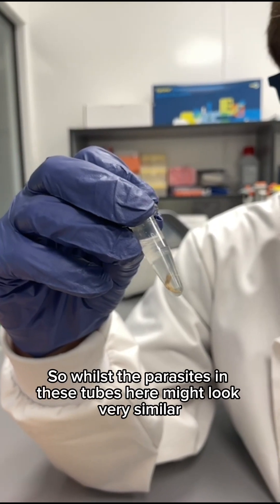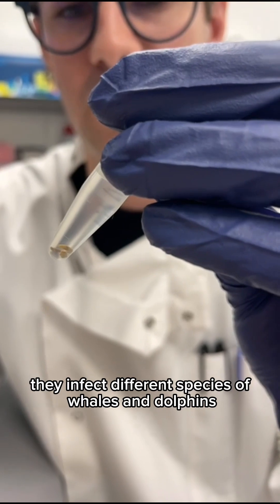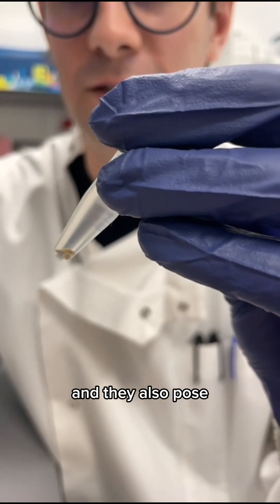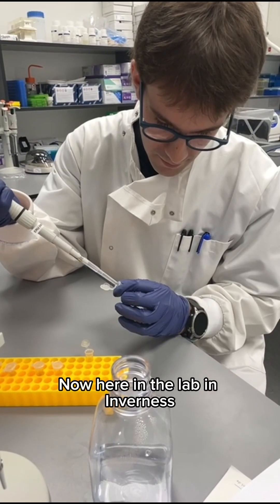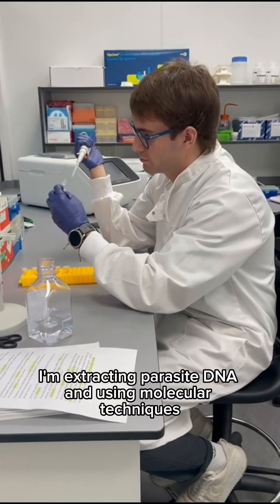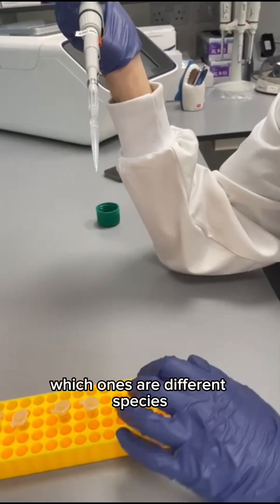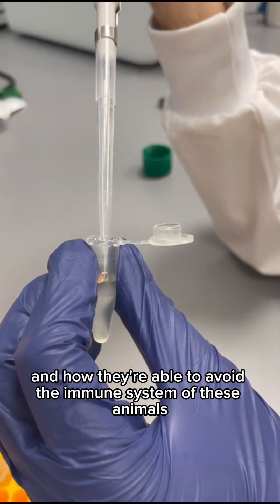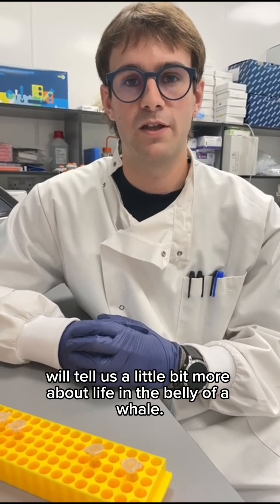Science in 60 - Life in the Belly of a Whale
Genomic and population genetic approaches to disentangle the adaptations of the parasitic liver fluke Campula oblonga and how it interacts with its cetacean host. PhD student Keir Beaton explains his research in 60 seconds.